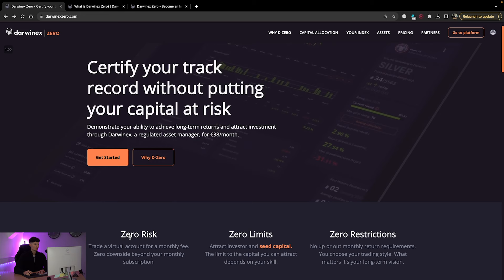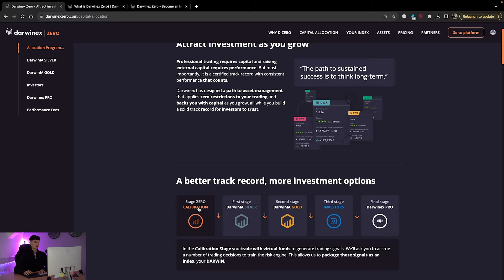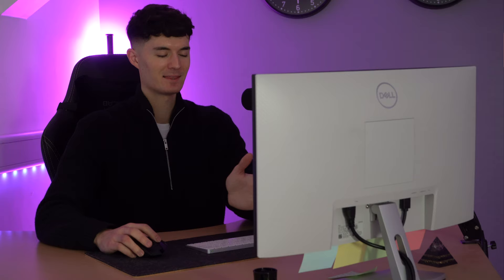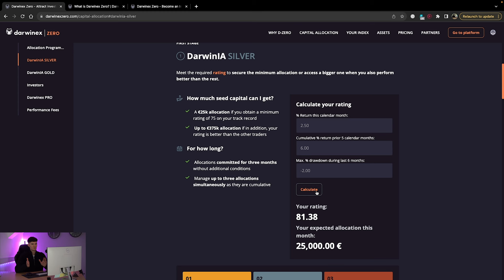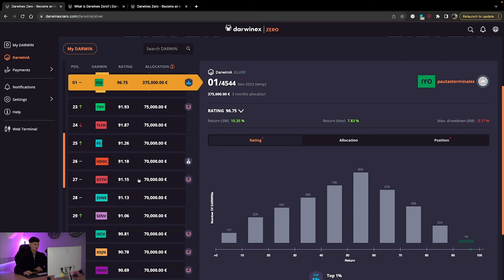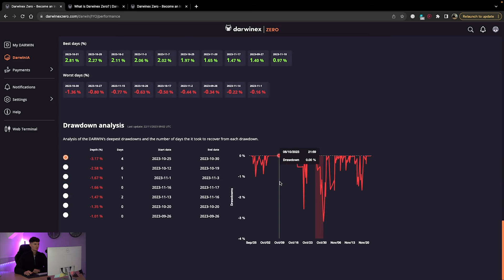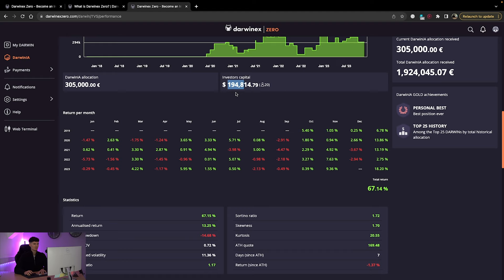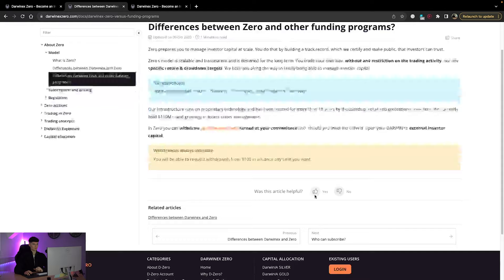Decoding the Path to Forex Trading Mastery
Create a track record to attract investors.